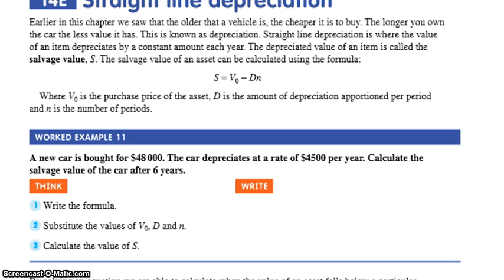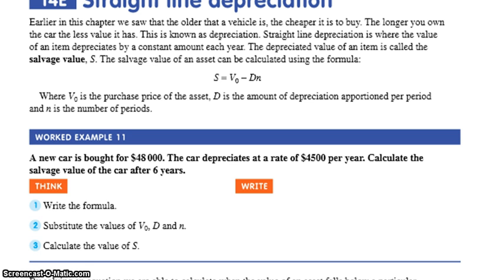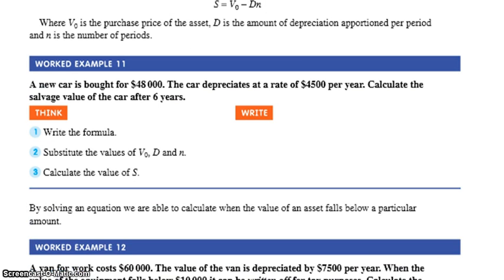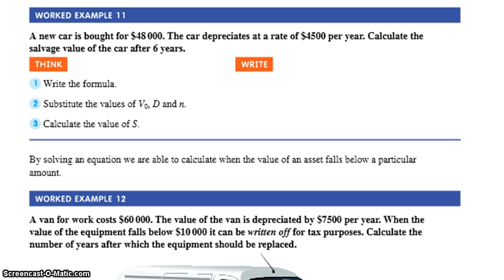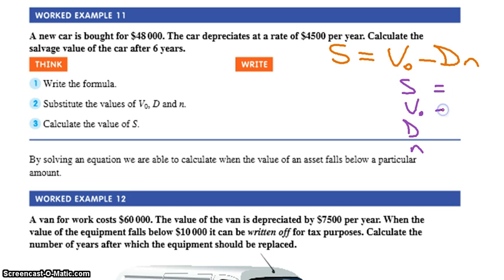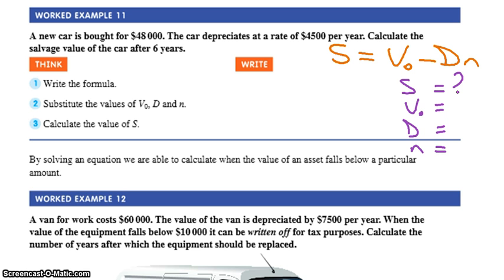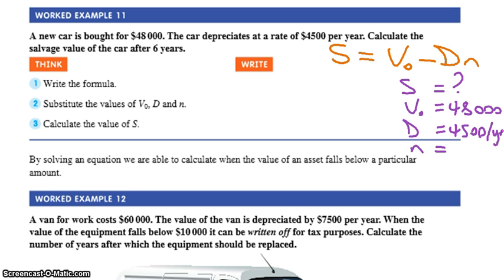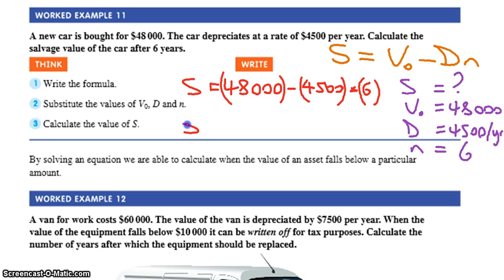FSDr1 - Straight Line Depreciation - Worked Example 11